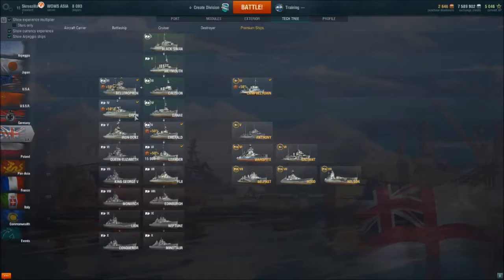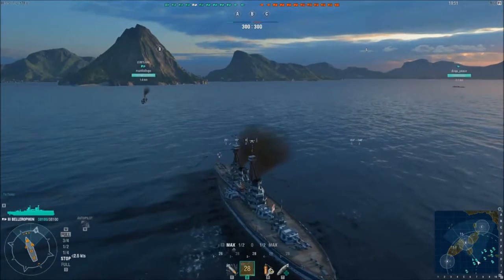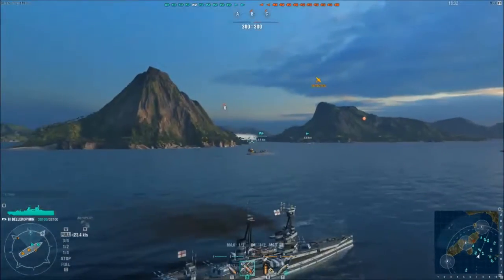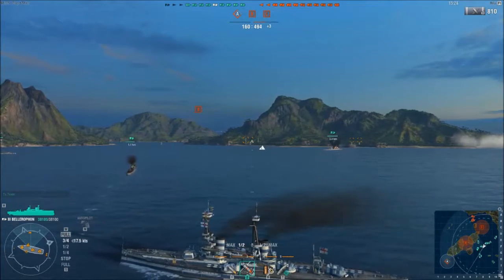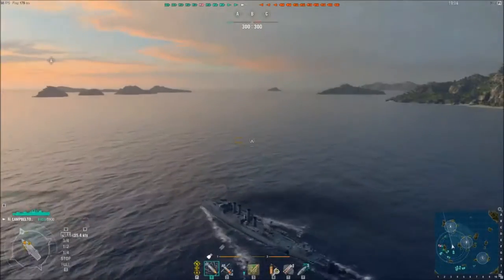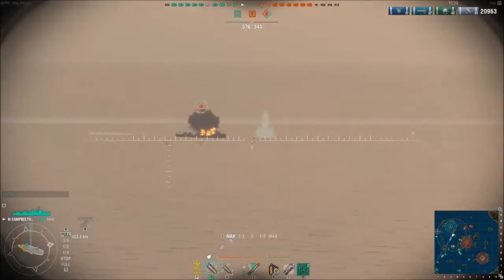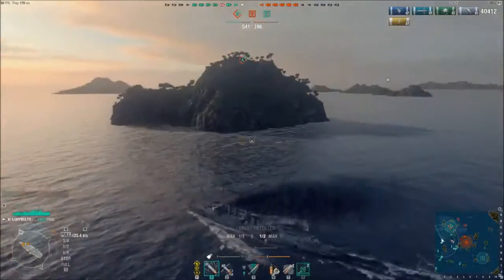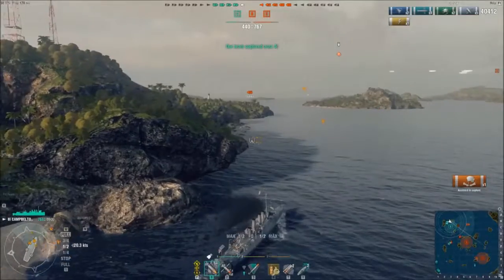World of Warships: The british are coming!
a small look at British Battleships, and their destroyer!